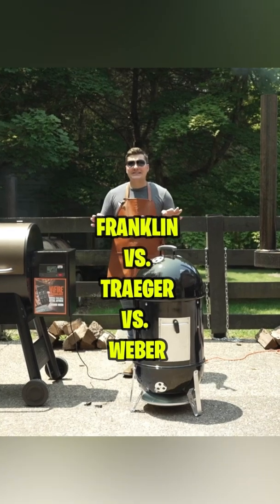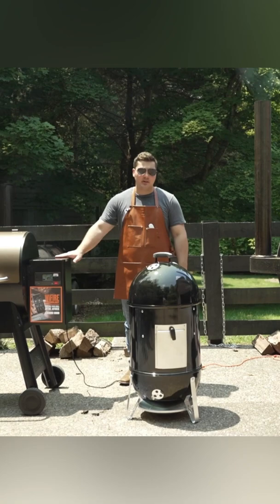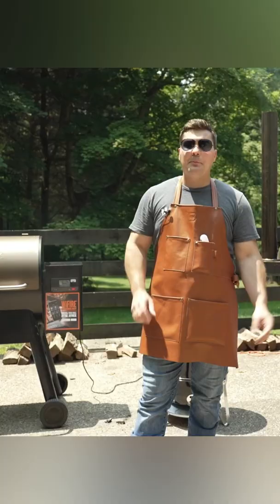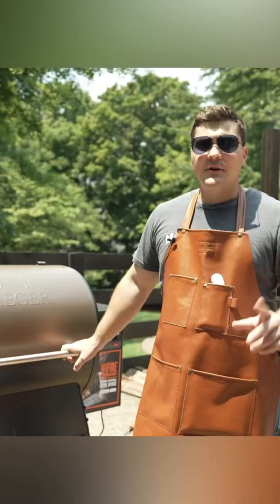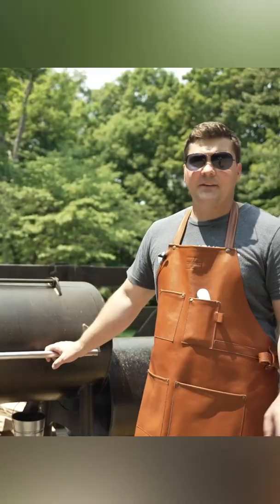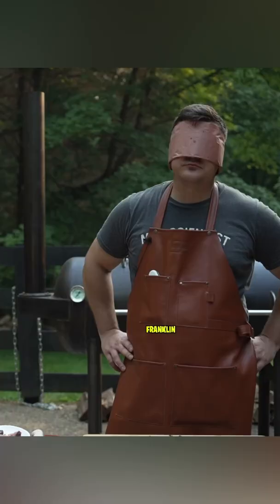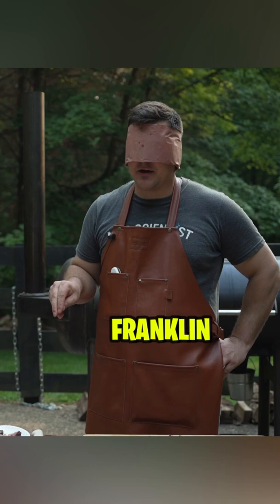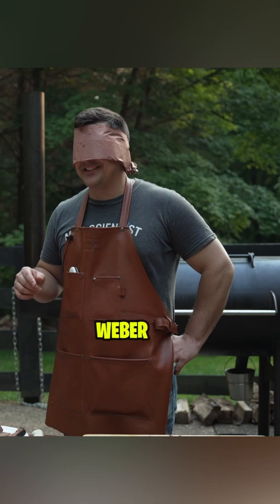Franklin vs Traeger vs Weber 👩🏻‍🍳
Mad Scientist has a competition between 3 different smokers.